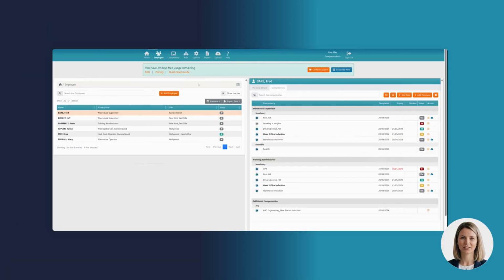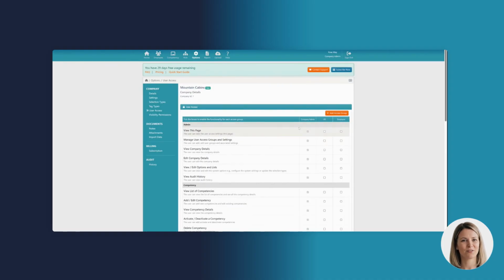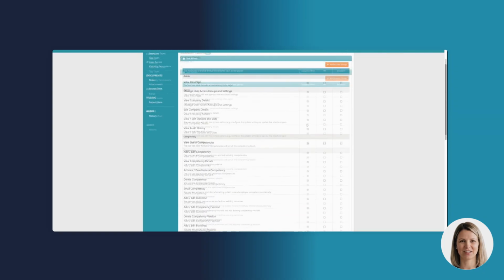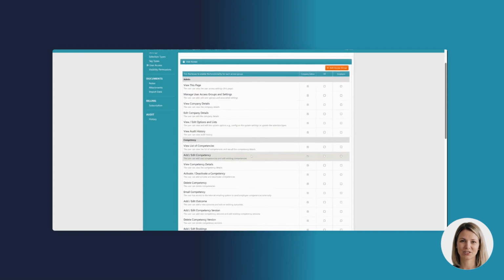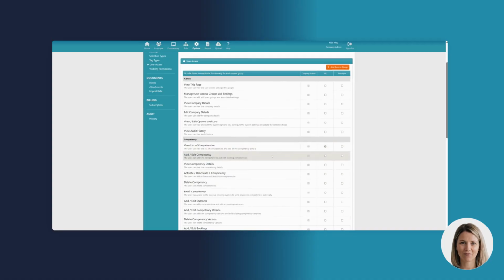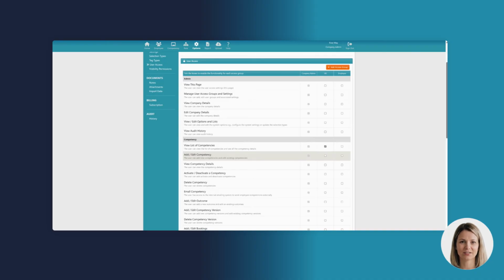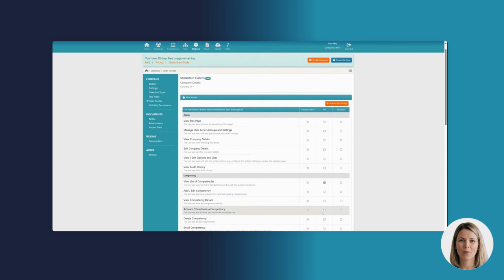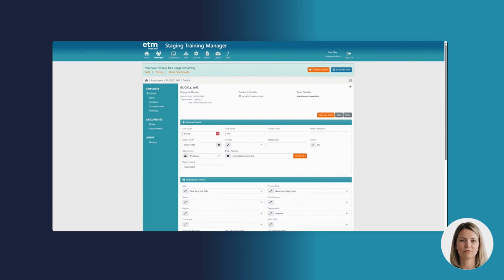User Access Permissions in Employee Training Manager |Multi-Level Access, Visibility & Data Security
How do you give the right people access to workforce training records while keeping sensitive information secure?

In this ETM How-to Hub video, we'll show you how to configure user access controls in Employee Training Manager, an evidence-based Training Management System designed to support organisations of all sizes, from single-site operations through to global enterprises.

ETM's multi-level access and visibility permissions help ensure employees only see the information they're authorised to access. At the same time, people leaders, managers and administrators can be given the appropriate level of visibility to support workforce planning, compliance oversight and day-to-day operations.

You'll learn how to:
• Set up multiple levels of user access and visibility
• Ensure employees can only view records they are authorised to see
• Give people leaders visibility of their teams and areas of responsibility
• Restrict access to key functions such as data entry, editing and deleting records
• Protect sensitive workforce information through role-based permissions
• Support secure, audit-ready workforce compliance across your organisation

Whether you're managing a single location or a global workforce, Employee Training Manager provides the flexibility, security and control needed to manage training records and workforce compliance with confidence.